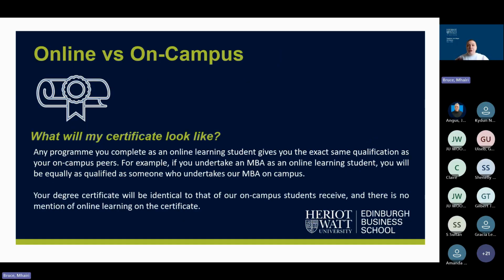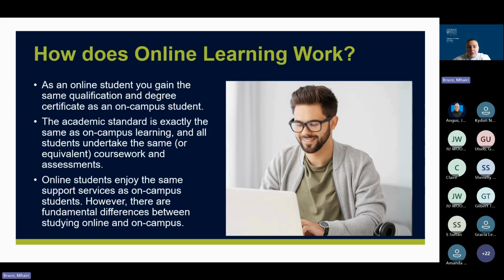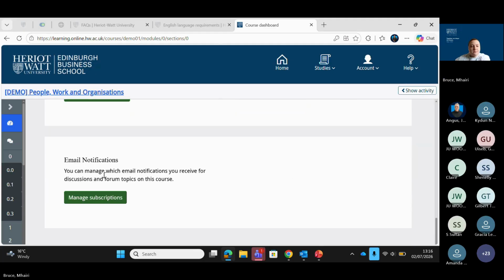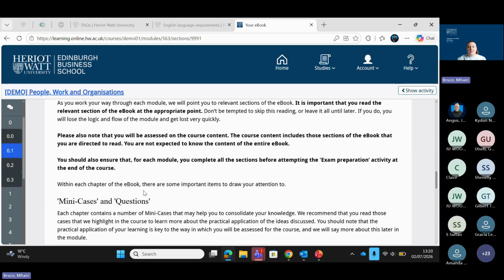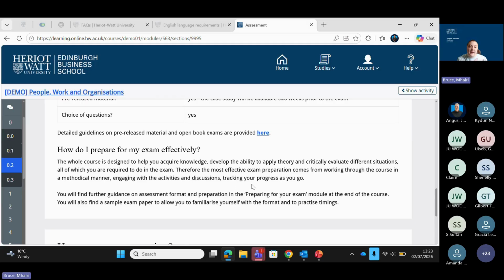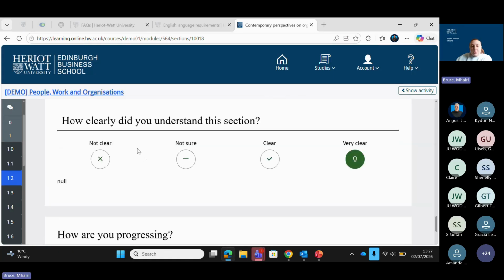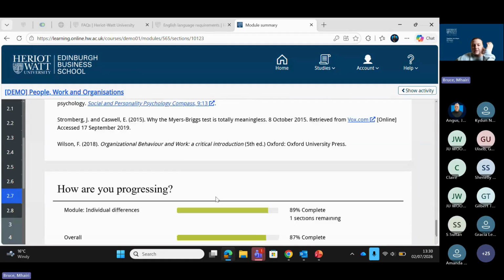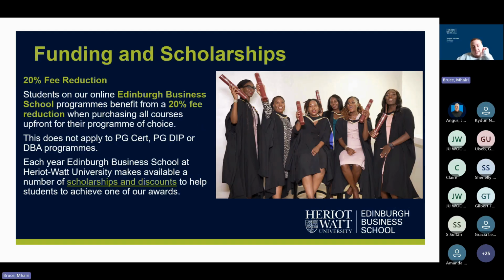Navigating the Virtual Learning Environment (VLE) at Edinburgh Business School | Heriot-Watt Online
Thinking about studying online with Edinburgh Business School at Heriot-Watt University?

In this webinar, we provide a guided tour of our Virtual Learning Environment (VLE) — the online learning platform where you'll access your course materials, connect with tutors and fellow students, complete learning activities, and prepare for assessments.

You'll learn:

- How the EBS Virtual Learning Environment is structured and how to navigate it.
- Where to access course content, e-books, discussion forums and student support.
- How knowledge checks, learning activities and online assessments work.
- Tips for getting the most out of your online learning experience with Edinburgh Business School.

You'll also see a live demonstration of the platform and hear answers to common questions about studying online, tutor support, assessments, graduation, and student resources.